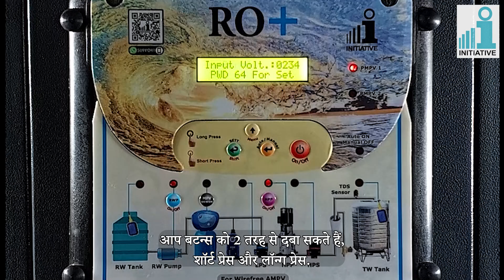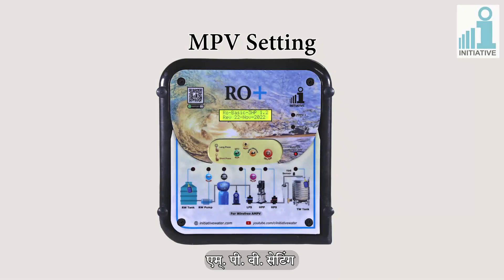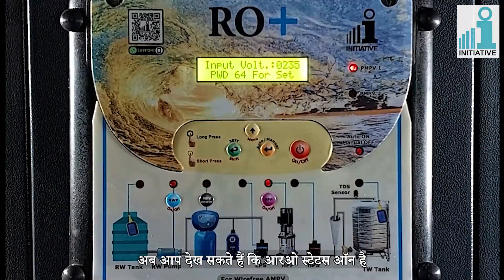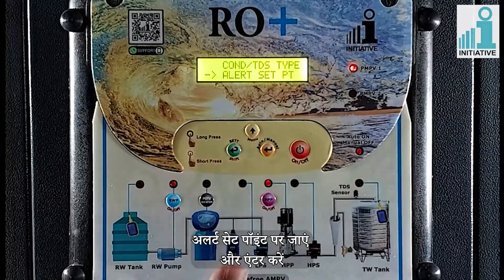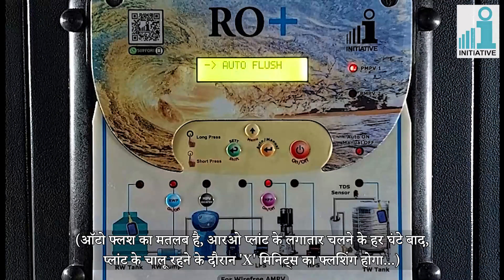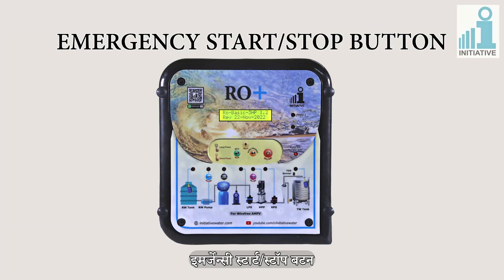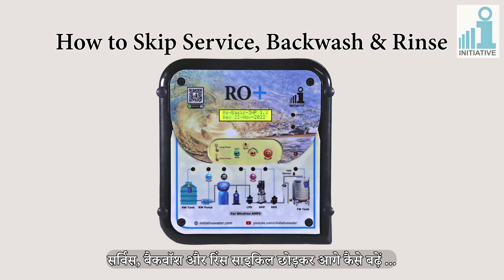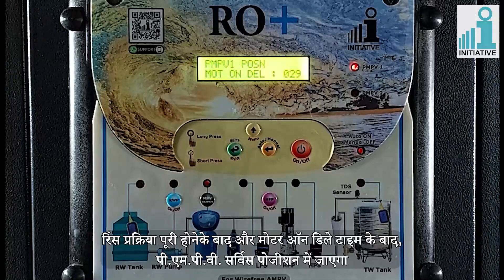RO+ with 1 PMPV SETTINGS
This video will show all the Settings of Initiative's RO+ Panel
with Initiative's 1 PMPV.

00:00 - Title- RO+ with 1 PMPV_SETTINGS
00:06 - Basic information about Settings
00:22 - RWP Settings
00:53 - HPP Settings
01:22 - MPV Settings
01:47 - Time Settings
02:41 - Advance Settings
02:56 - Voltage Settings
03:39 - Conductivity / TDS Settings
04:28 - Flushing Valve Settings
05:32 - All LED indicators of RO+ Panel
06:26 - Emergency Start / Stop Button
06:38 - Plant Operation in Fully Auto mode
07:58 - How to Skip Service, Backwash & Rinse
09:09 - Initiative Contact details
e7